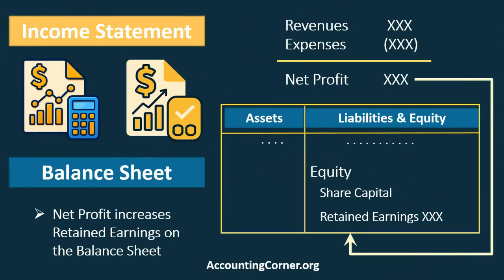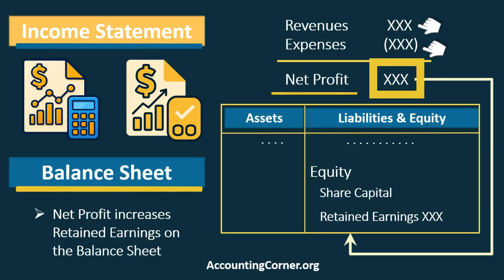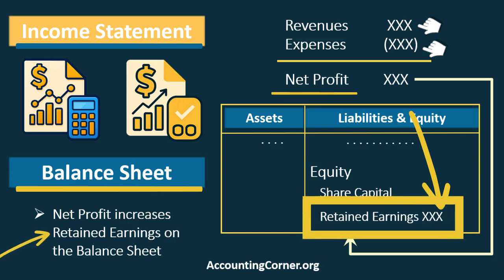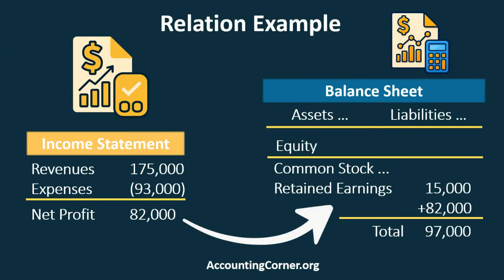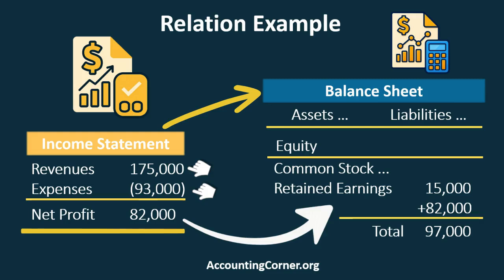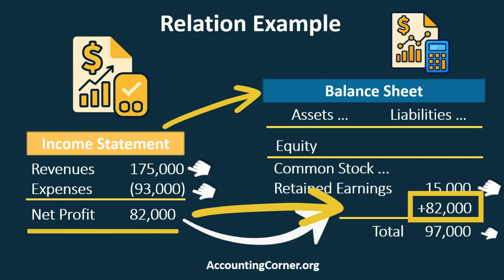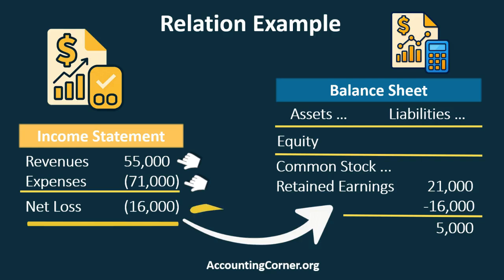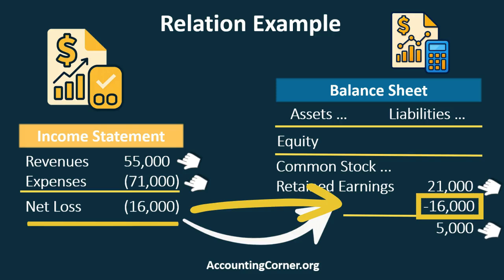RETAINED EARNINGS Made Easy ✅ How Profit & Loss Affect Your Balance Sheet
📌 What you’ll learn in this video:

✅ What Retained Earnings really mean

✅ Accumulated Profit vs Accumulated Loss

✅ How Net Profit flows from the Income Statement to the Balance Sheet

✅ Real examples showing how retained earnings increase or decrease

💡 Simple language, clear visuals, and perfect for beginners or accounting students!

🔍 Why this topic matters:

Retained Earnings show how much profit a business has kept instead of paying out to shareholders. Understanding this helps you read financial statements more confidently and see whether a business is growing or struggling.